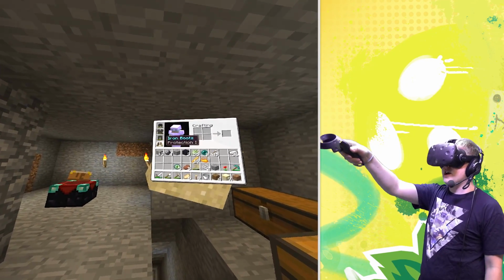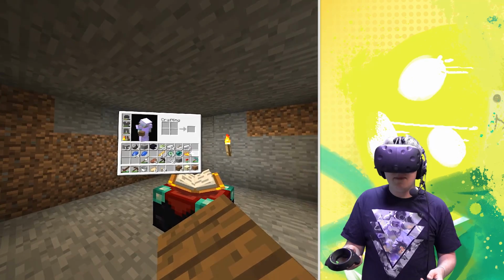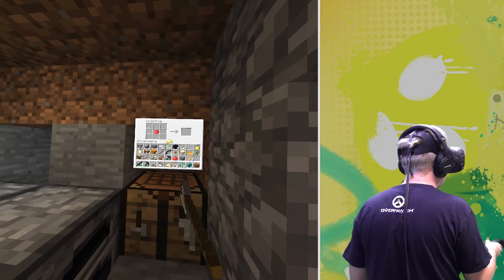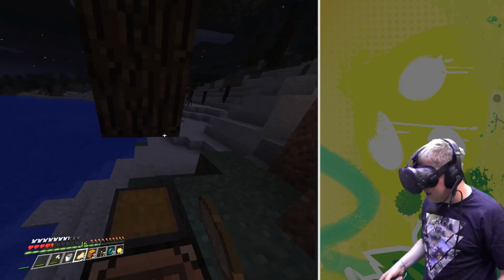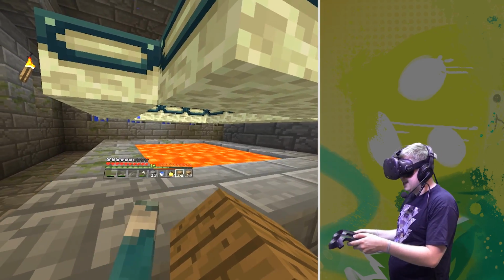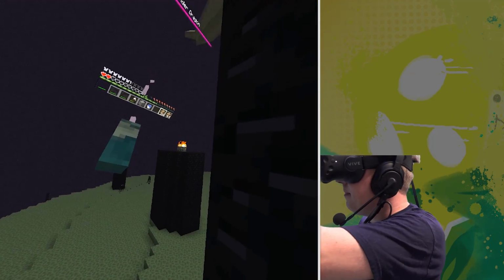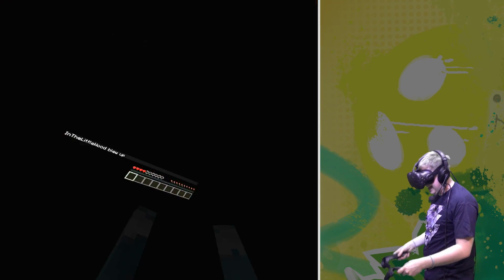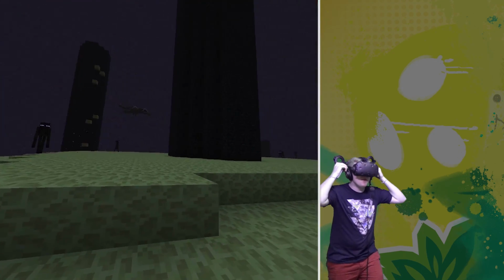Minecraft VR: The End - PART 12 (HTC Vive)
The End. literally.

BYEEE! ^_^ x